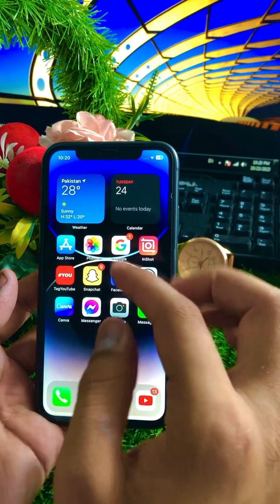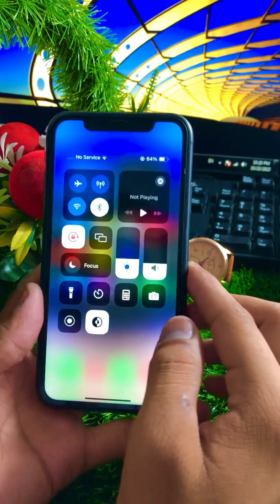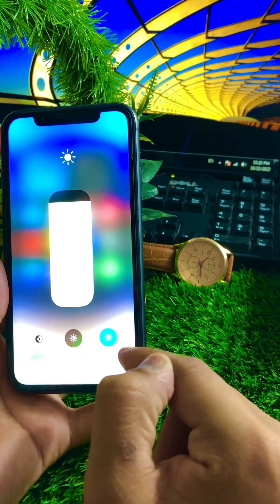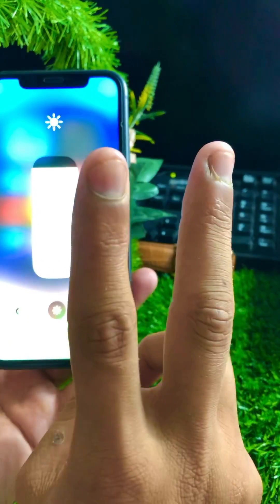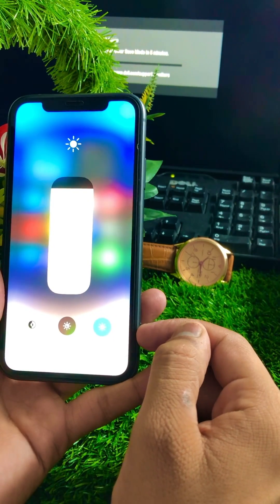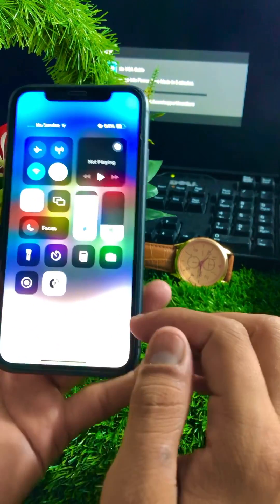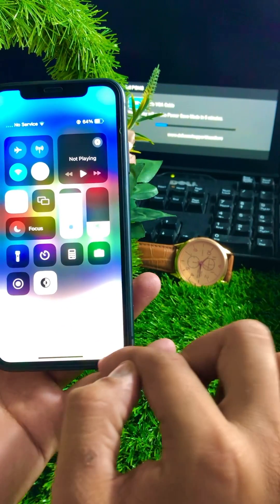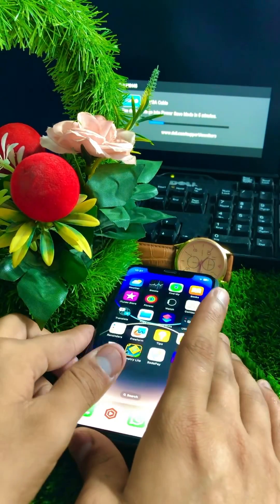How to check iphone touch screen test code iOS 17 | How to check iPhone display 2023 (iOS 17)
👉YOUR SEARCH :

Display original, Display duplicate, true tone, iphone, display, iphone display true tone not showing, disp;lay in iphone,

👉YOUR SEARCH :

ios, display of iphone, true tone function not working, irasword, jashan ios, ios notch, Display original, Display duplicate, true tone,

2 : Others Informtive video :

1 :how to fix apps not downloading on app store

2 : how to fix iphone is original or fake

3 : how to fix cannot connect to app store

4 : Follow me on other YouTube channel

Thanks.  ♥️♥️♥️♥️♥️♥️♥️♥️♥️♥️♥️♥️♥️♥️